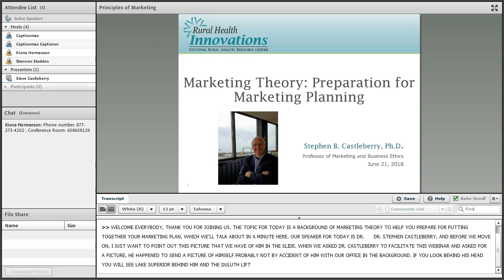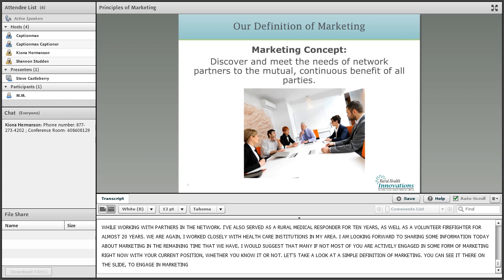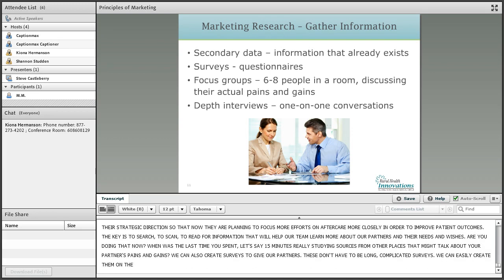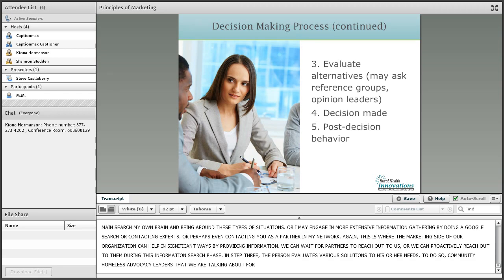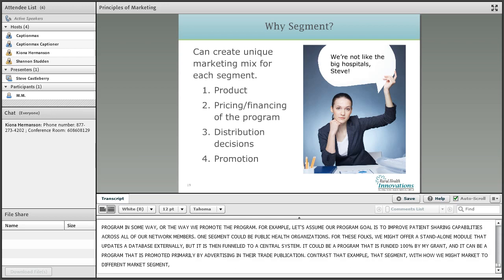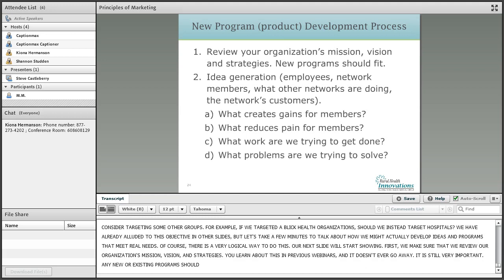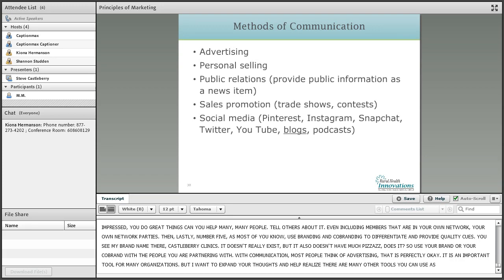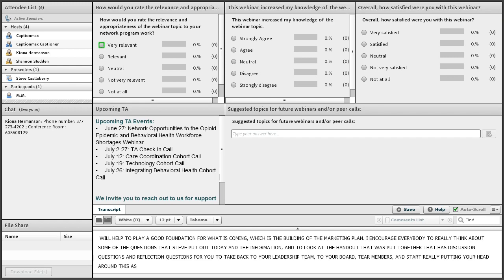Network Dev Marketing Theory and Value Propostion 0